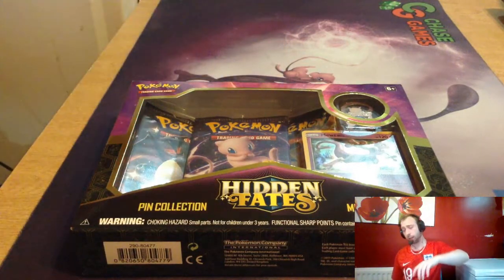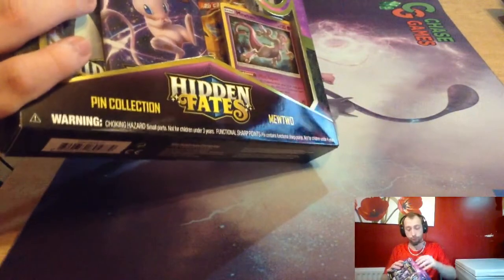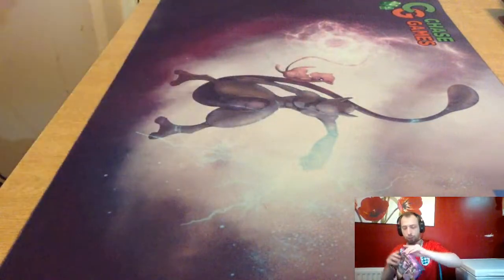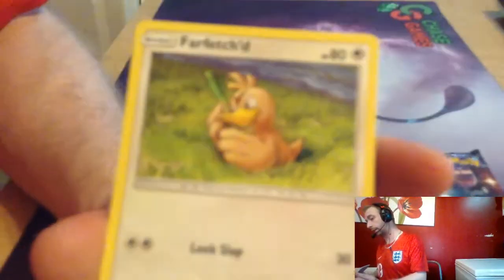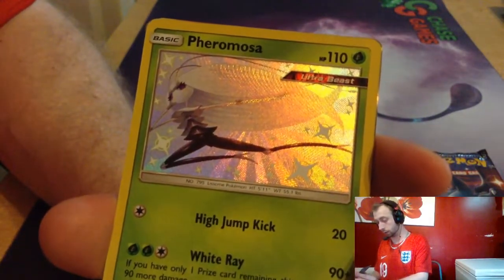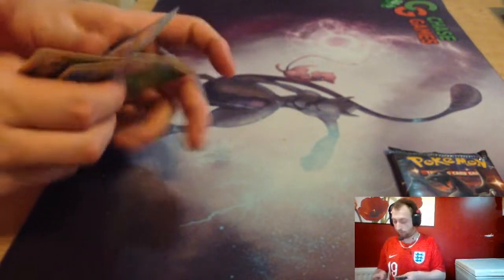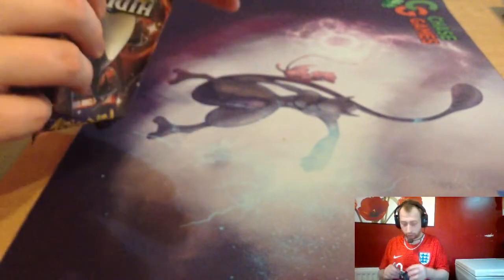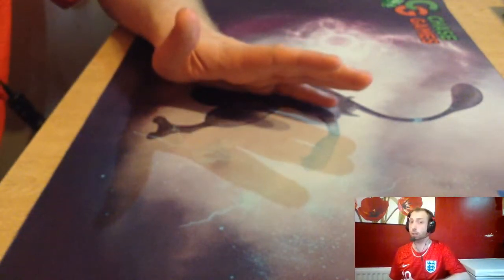Hidden Fates Mewtwo Pin Box Opening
In this video, I will be opening the Pokemon Hidden Fates Mewtwo Pin Box Opening.